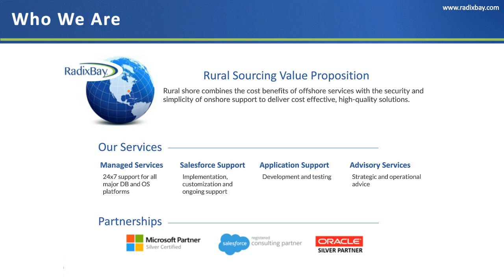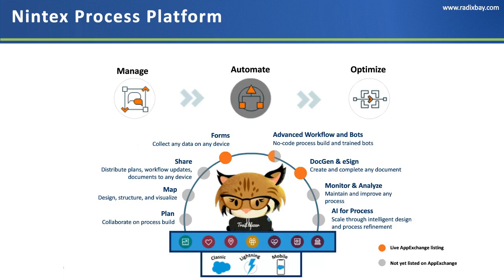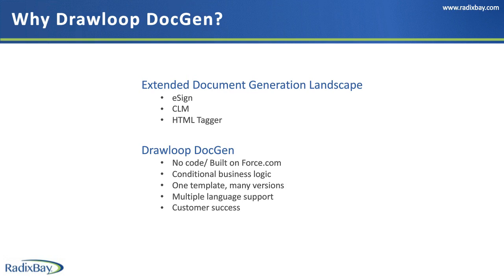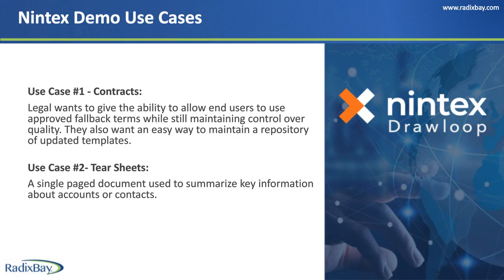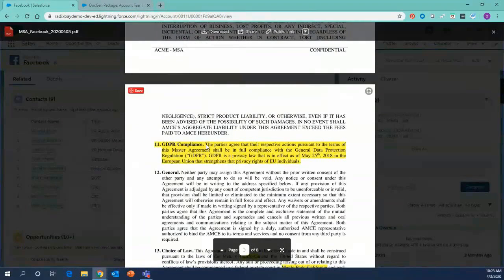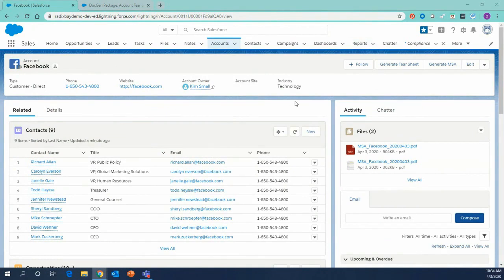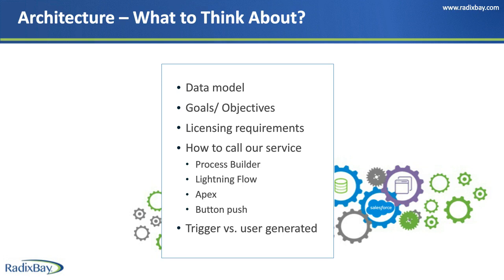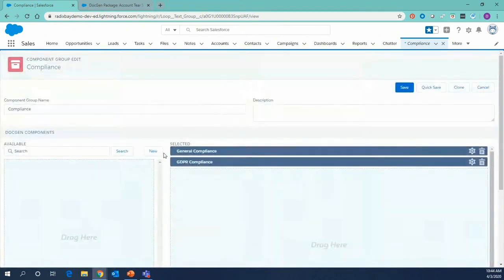Radixbay Nintex Drawloop Docgen Demo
Joint RadixBay/Nintex presentation.  RadixBay Salesforce expert Ora Bransford provides a demo of Nintex Drawloop DocGen.

Ora shows you how to instantly build and share documents with just a few clicks from directly within Salesforce. No coding, no more cutting and pasting, no more errors.